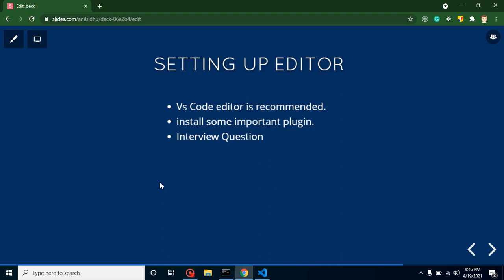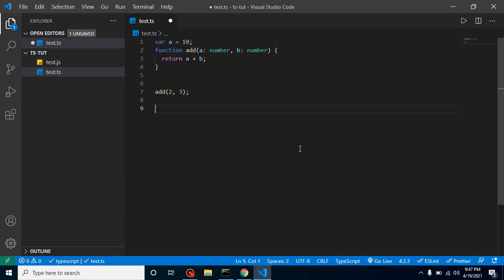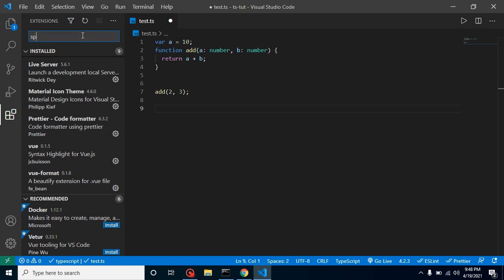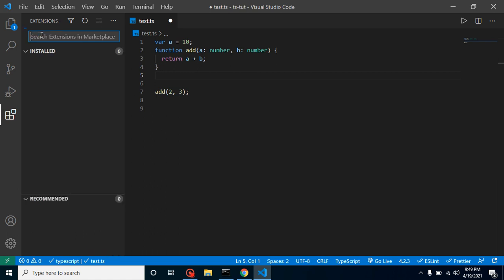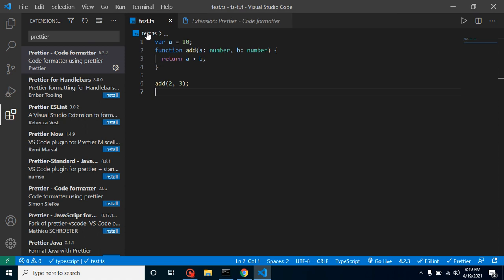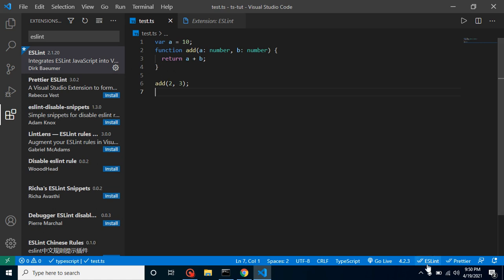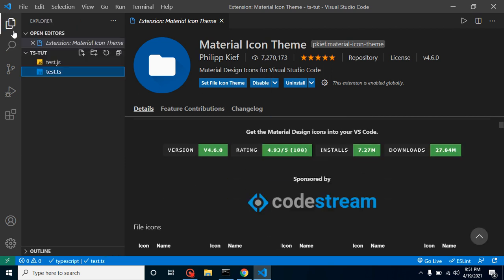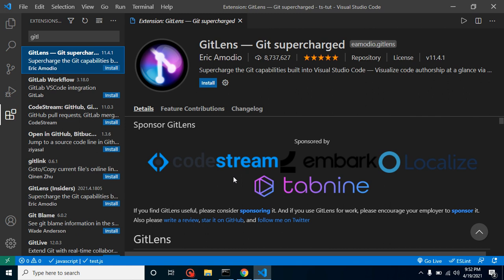Typescript tutorial #3 Setting Up Editor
In this typescript tutorial,  We learn to set up a code editor for typescript. this video is made by anil Sidhu in Hindi
video steps
Vs Code editor is recommended.
install some important plugin.
Interview Question.